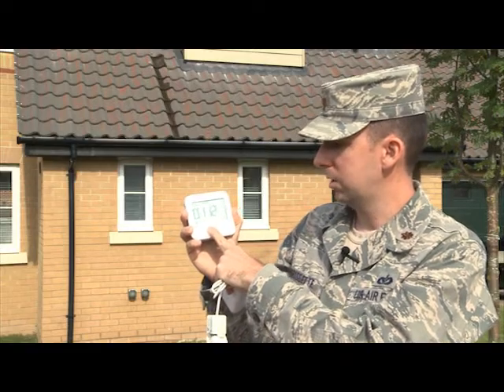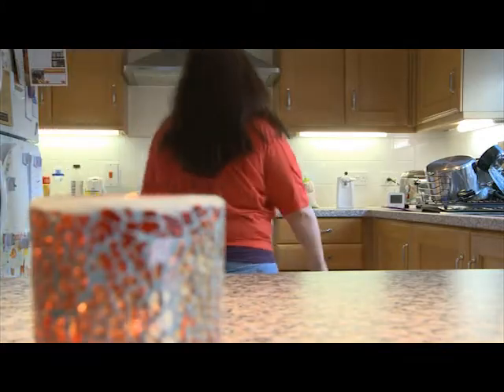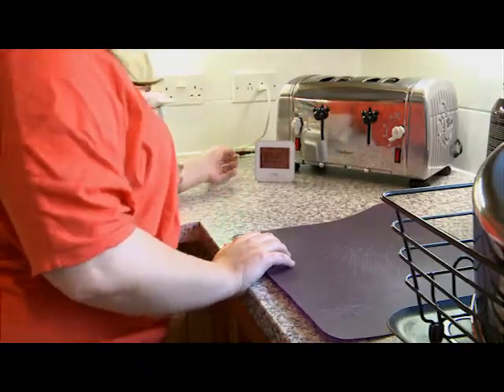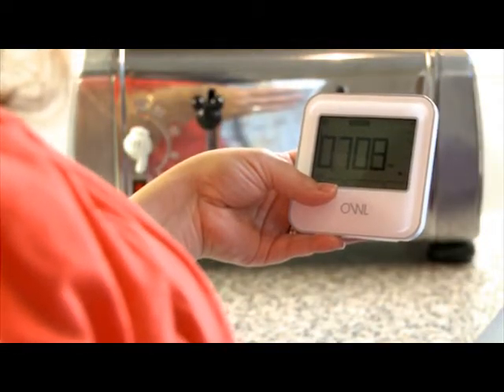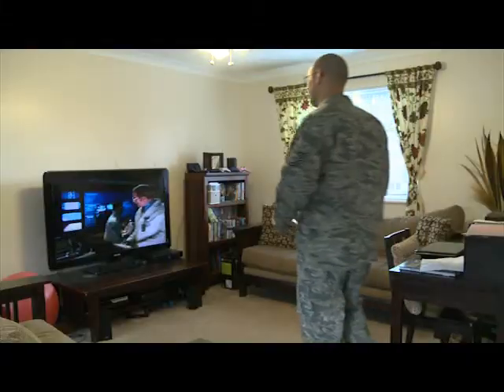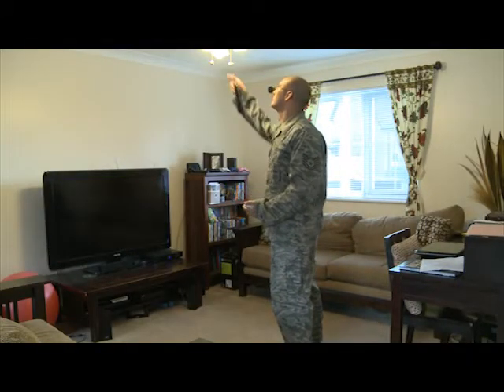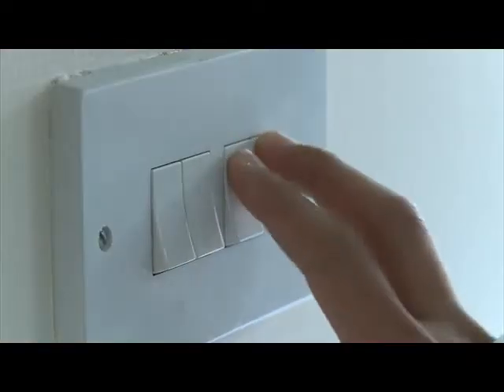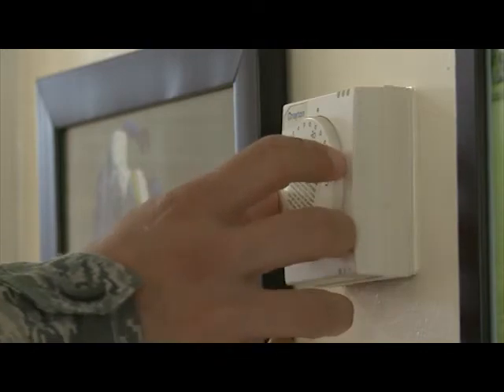REEPing the Benefits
A new program is in testing status at RAF Lakenheath to help base housing residents decrease utilities spending.